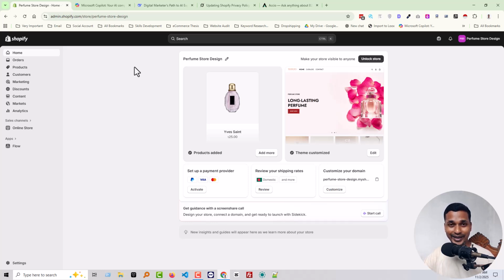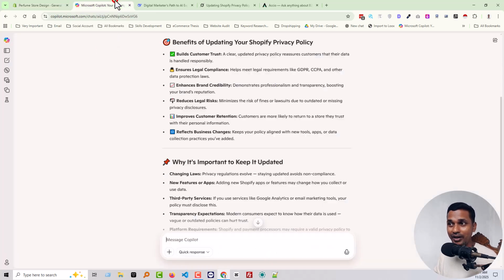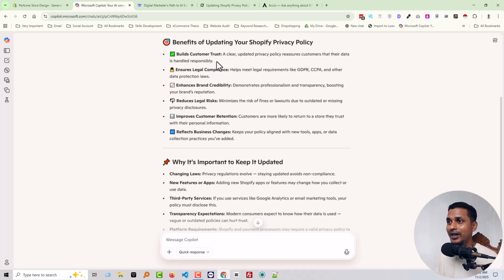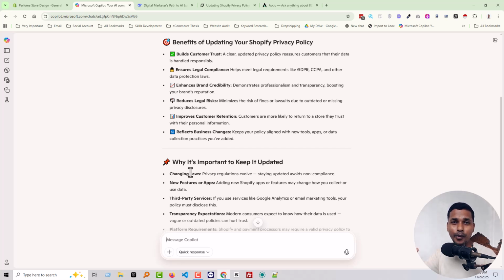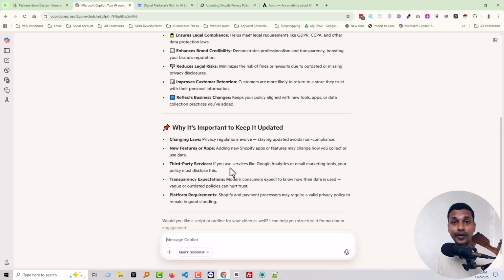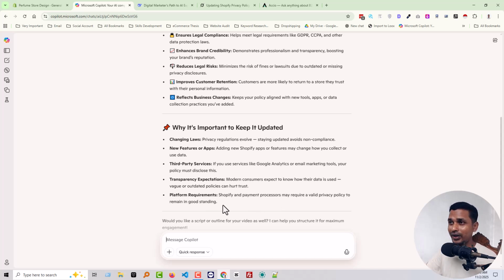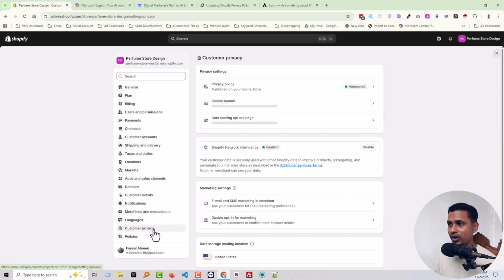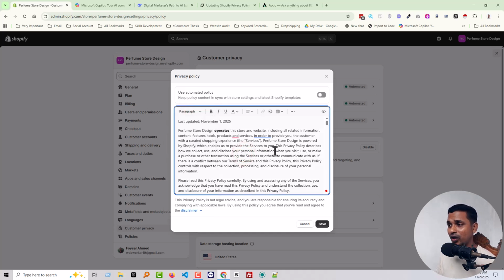How to Add Privacy Policy Page to my Shopify Website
Want to make your Shopify store trustworthy and compliant? 🛒✨ In this video, I’ll show you how to add a Privacy Policy page to your Shopify website step by step. Protect your customer data, build trust, and comply with online regulations easily. ✅

Benefits of Adding a Privacy Policy Page:

Boosts customer trust 🛡️

Helps your store comply with legal requirements ⚖️

Protects your business from potential legal issues 📜

Enhances the professionalism of your Shopify store 💼

Whether you’re a beginner or an experienced store owner, this guide makes it simple and fast!